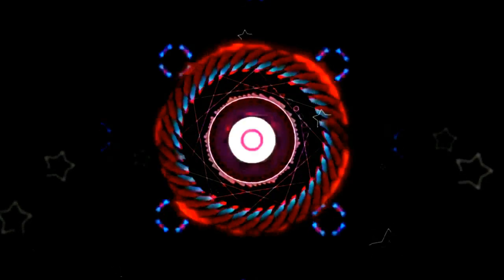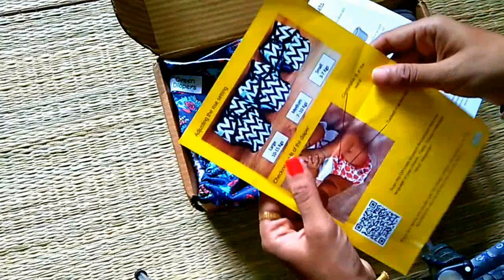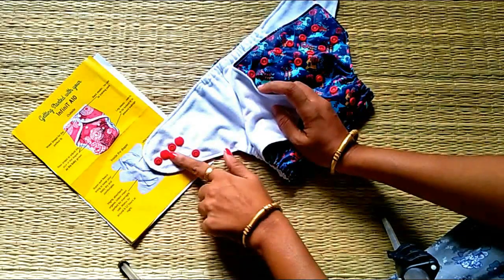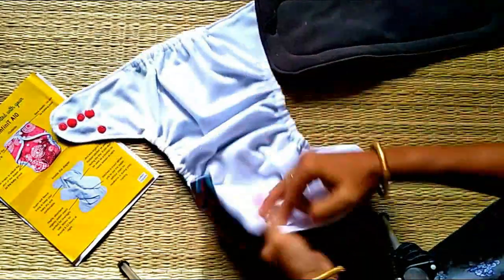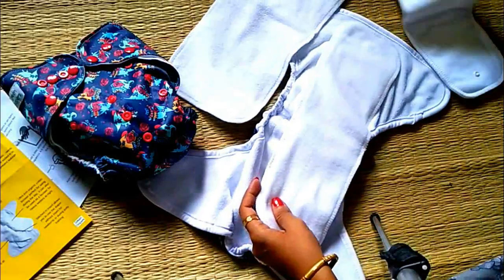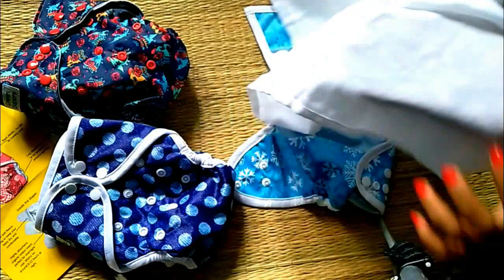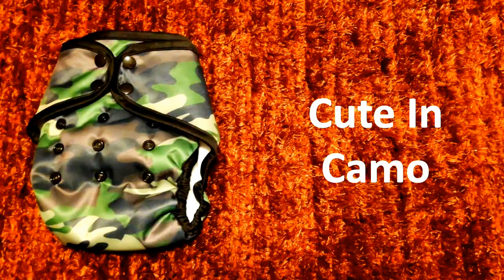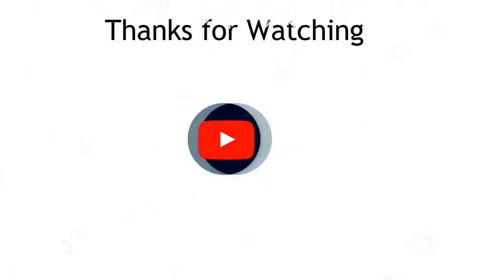Cloth Diaper for Babies | How to use Cloth Diaper in Tamil | Cloth Nappies | Green Diapers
SPECIAL Promotion Code 👉 ISK20
You can get attractive offers♥️
Green Diapers Infinit AIO One Size Diaper, Sunskriti

Hello My dear friensd here i have shared some informations of cloth diapers in tamil.